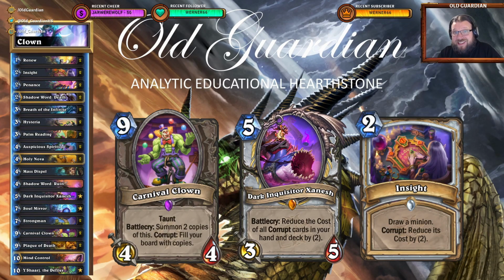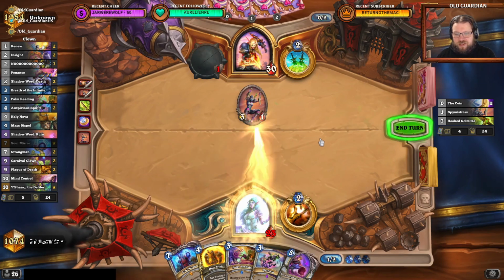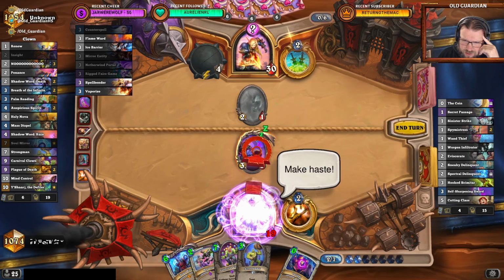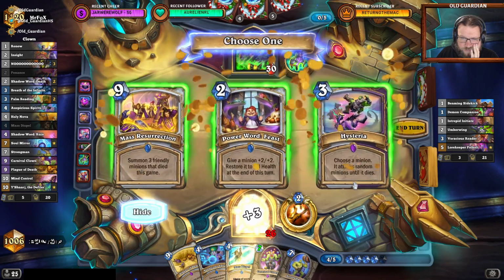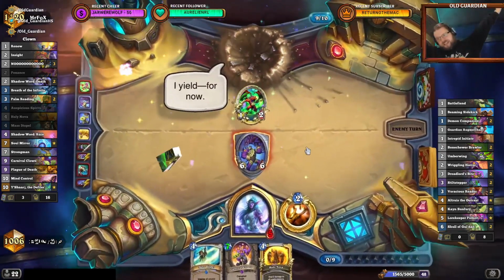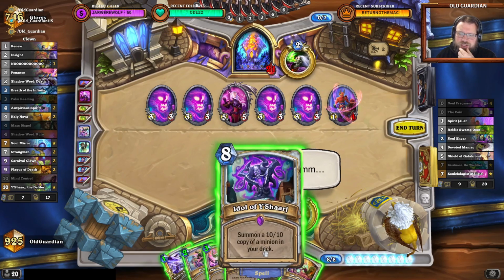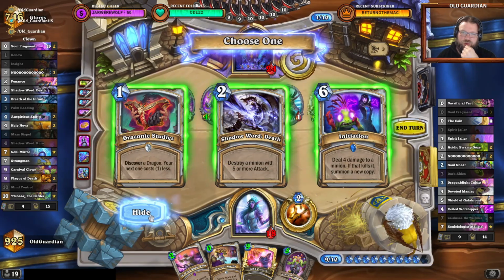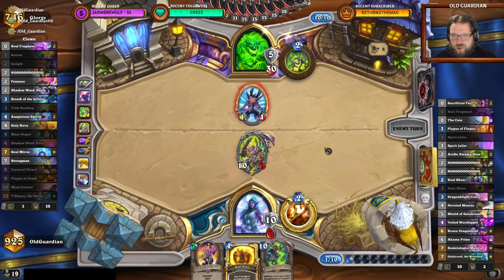Legend Clown Priest deck guide and gameplay (Hearthstone Darkmoon Races)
Here we go! My first Darkmoon Races deck is Clown Priest!

Deck code: AAECAZ/HAgYI1grIvgOm1QP83gP54wMMyQbTCpmpA5+pA/KsA5O6A/7bA+LeA+PeA/vfA+bhA/jjAwA=

This video is from the era of Year of the Phoenix Standard format and Madness at the Darkmoon Faire, Darkmoon Races expansion.